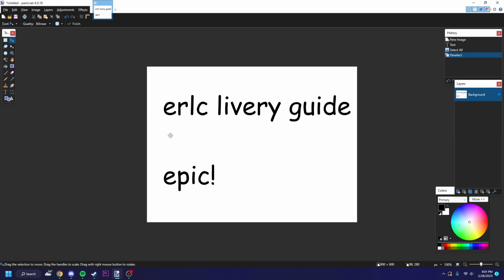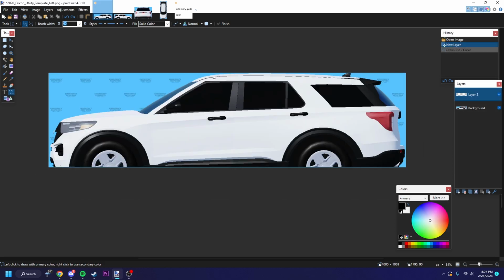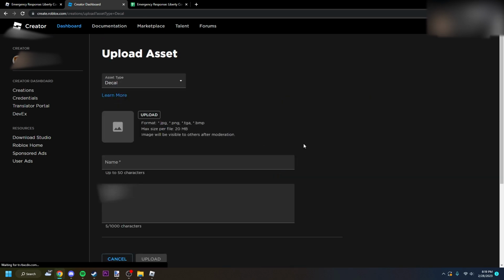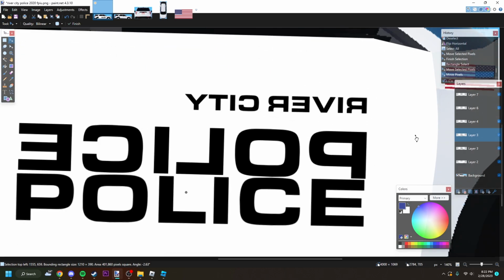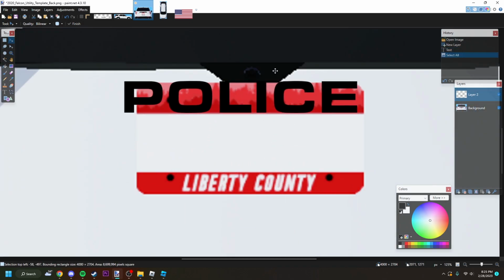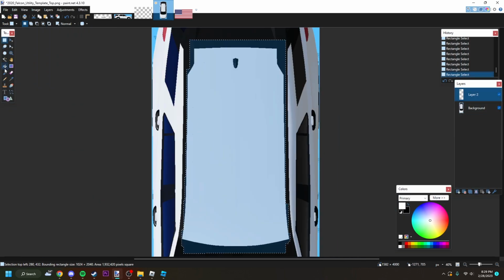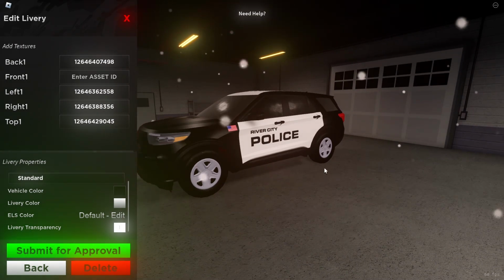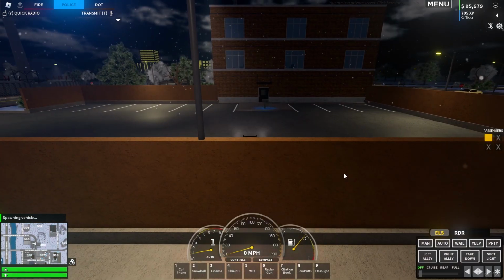How I Make My Liveries | Basic Livery Guide | Emergency Response Liberty County (ROBLOX)